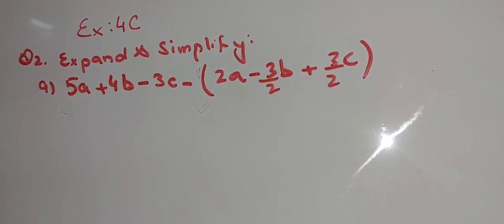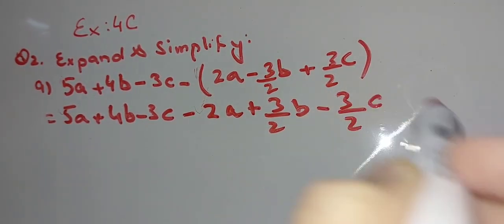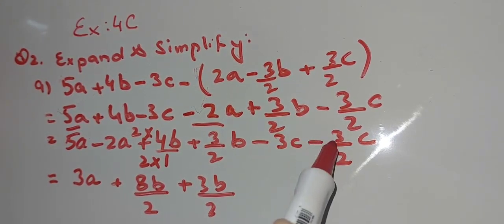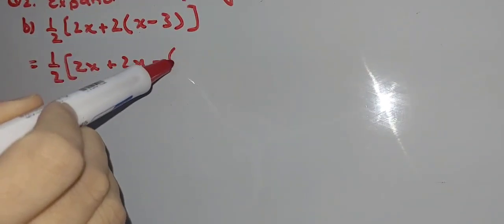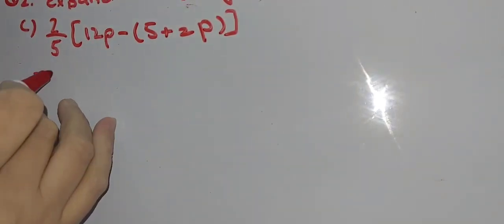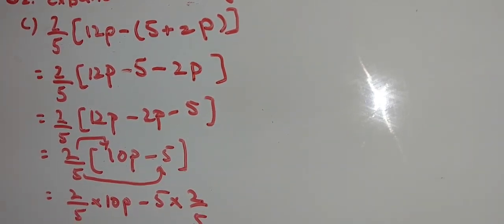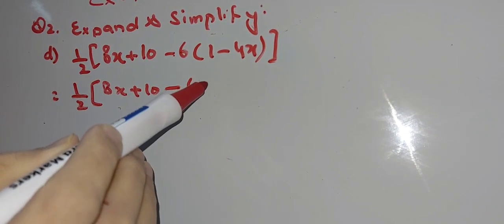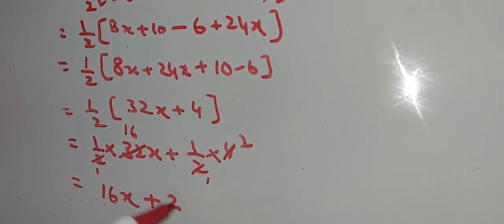Grade 6| Chapter # 4| Simplification Of Linear Equations | Exercise: 4C | Q2 | Oxford Edition 7| D1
It's an Educational channel.It would be helpful for the students to understand different concepts.Current video is related to expand and simplify
simplify
simplify an expression
how to simplify an expression
how to expand and simplify 2 brackets
simplifying algebraic expressions
simplify expressions,algebraic expressions
simplifying expressions
expand
how to expand and simplify
expression
how to expand and simplify double brackets
how to expand and simplify triple brackets
how to simplify expressions for kids
implify algebraic expressions